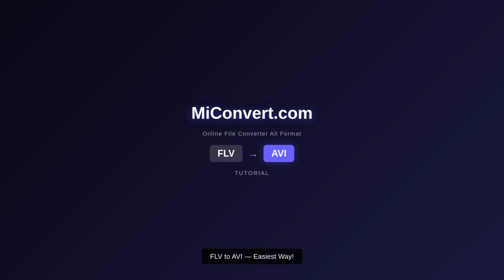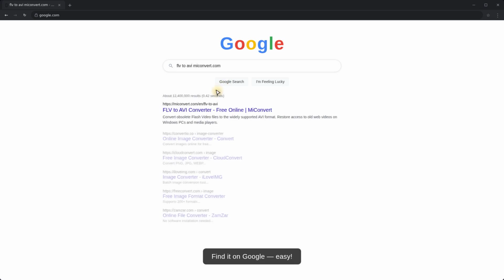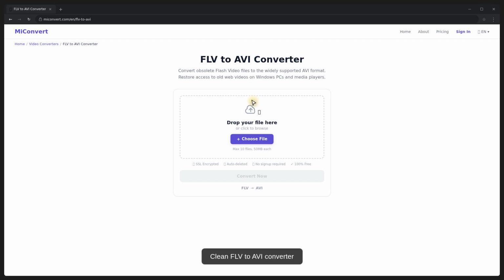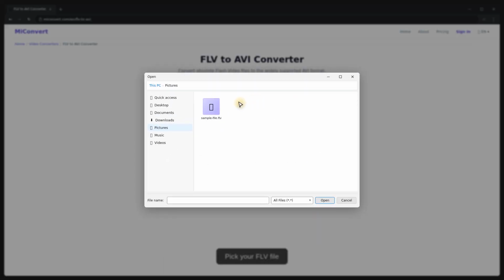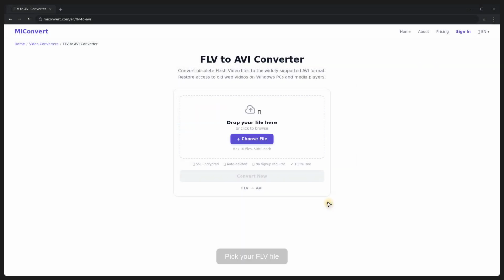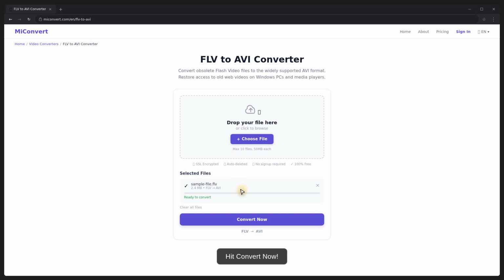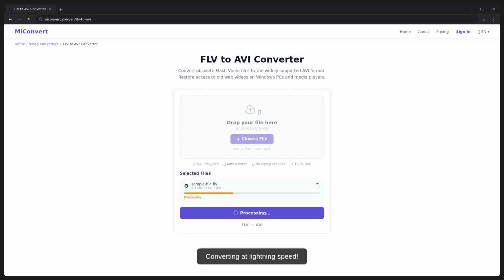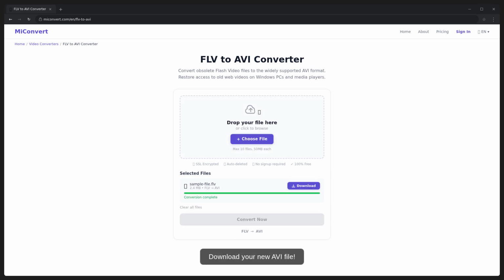Quick Guide: Convert FLV to AVI Online Without Software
Why use MiConvert for FLV to AVI? It's free, fast, and works in your browser!

✨ Why MiConvert?
• Privacy-first approach
• Lightning-fast conversion